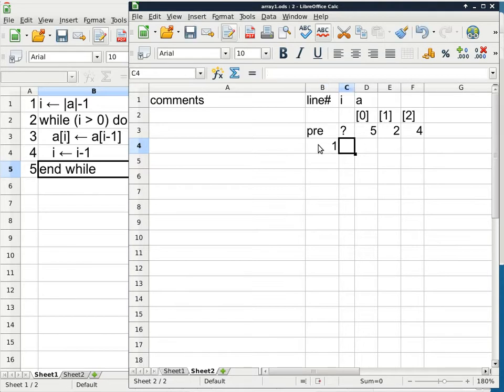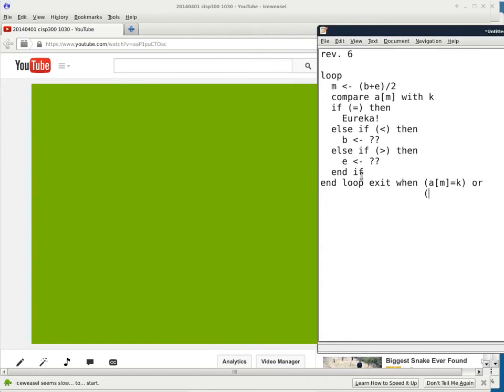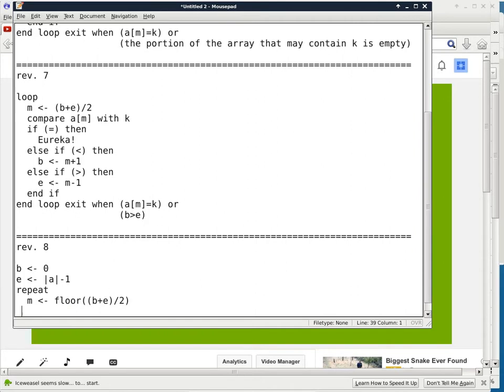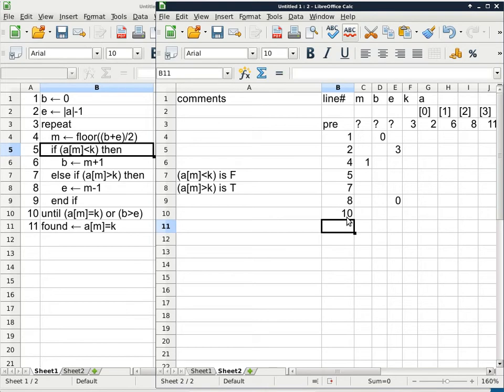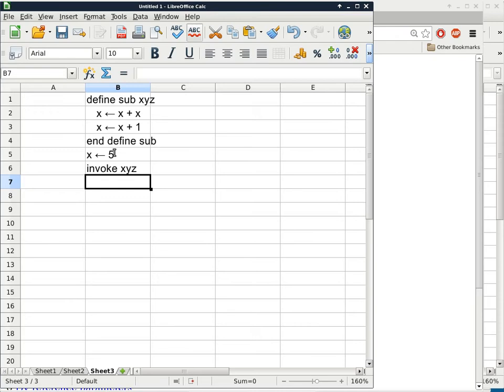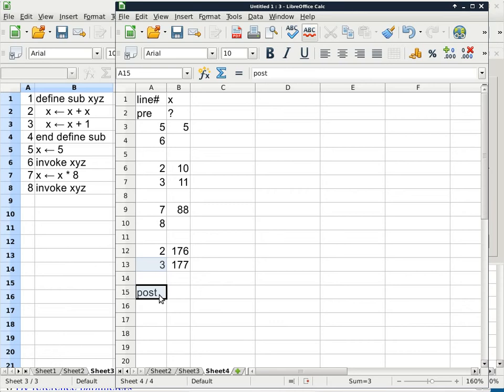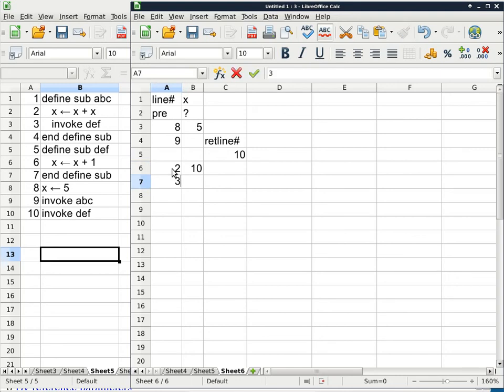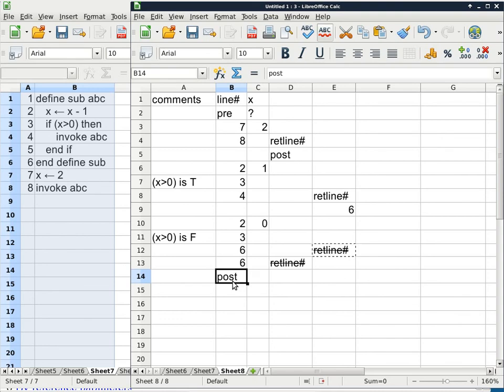20140403 cisp300 1030